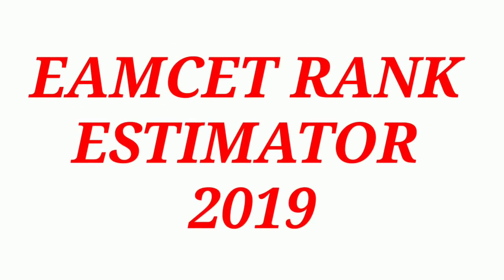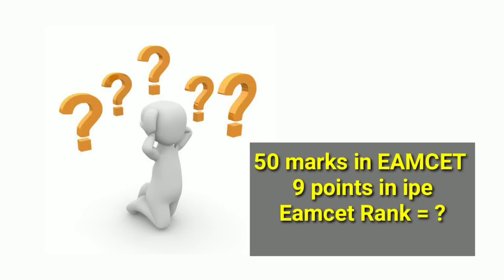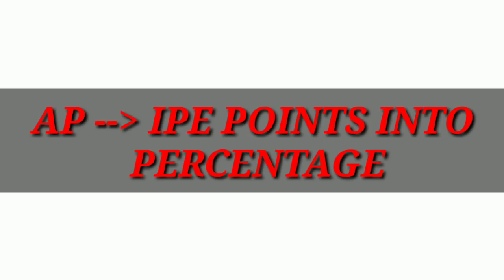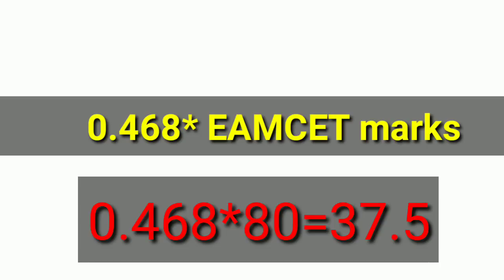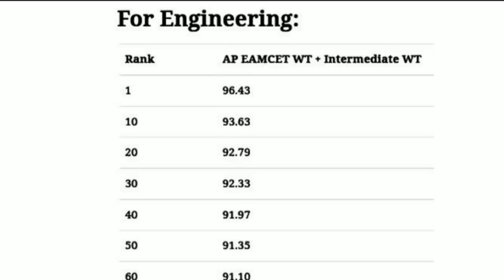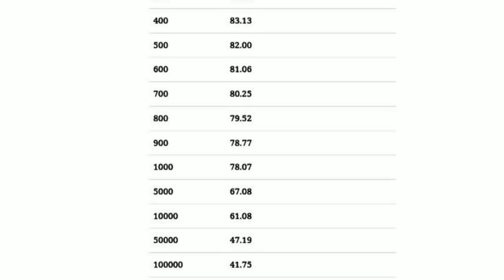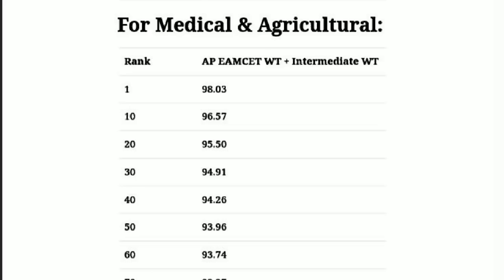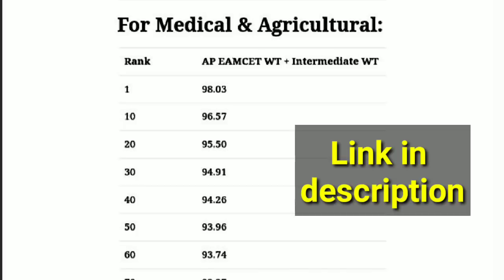EAMCET RANK PREDICTOR 2019 || EAMCET RANK BY MARKS || AP EAMCET 2019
EAMCET RANK ESTIMATOR 2019 || EAMCET RANK BY MARKS || AP EAMCET 2019

Eamcet weightage :
0.468*EamcetMarks